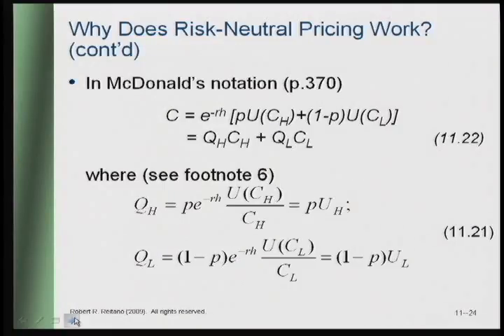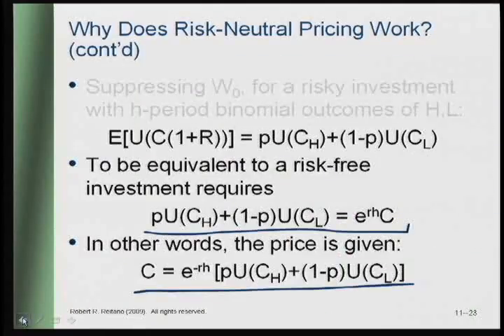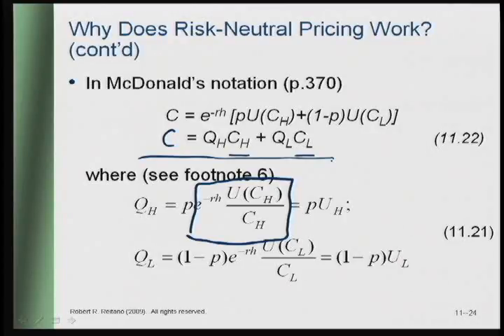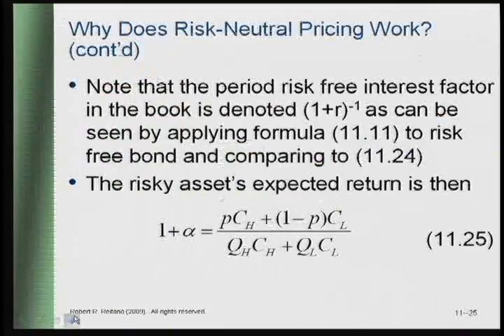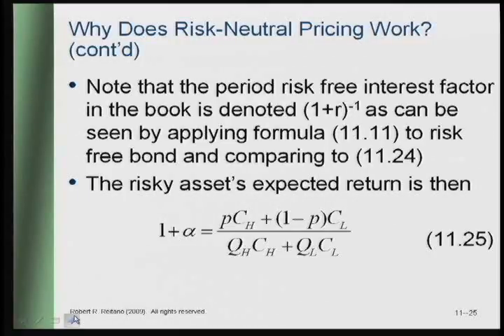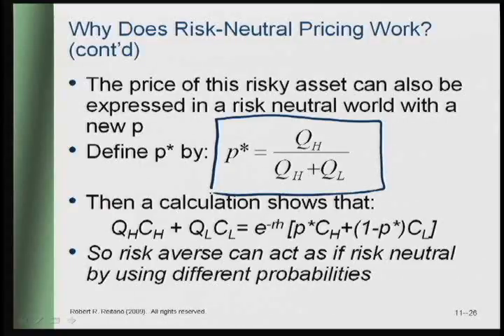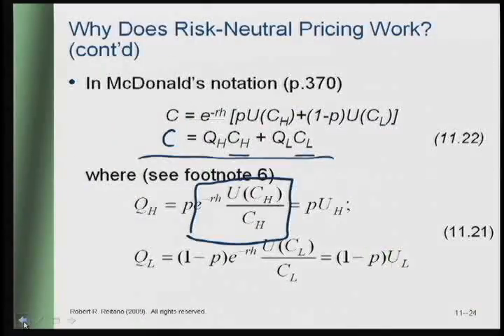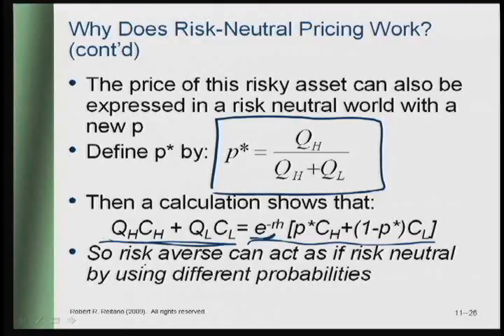11-2 Risk Neutral Option Pricing- Part 4